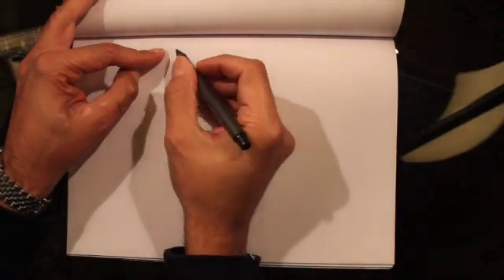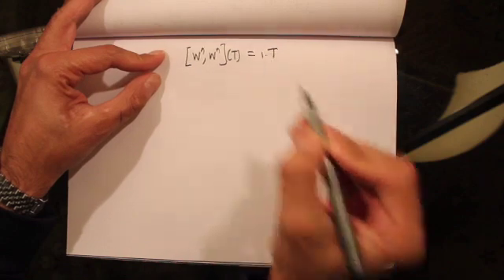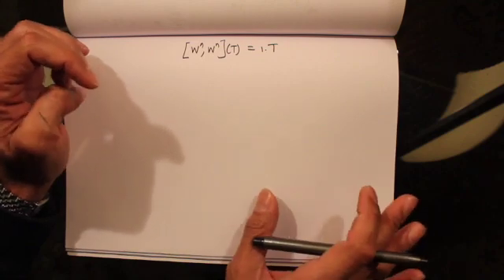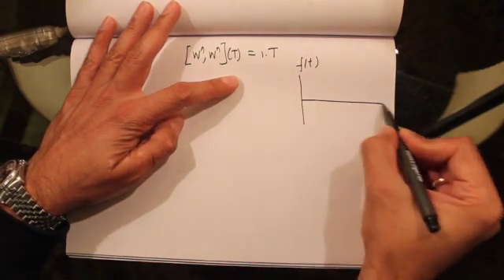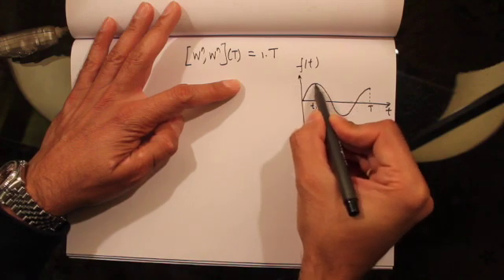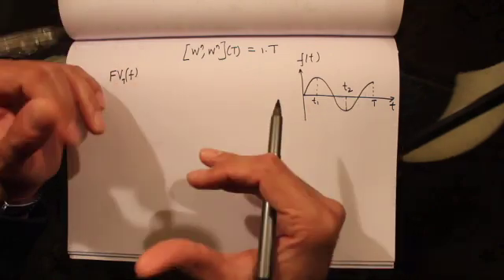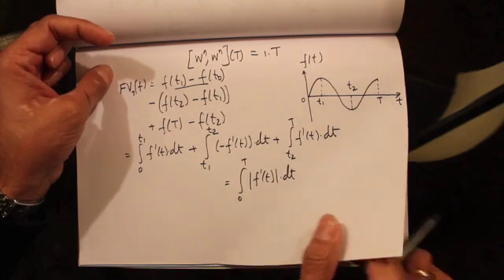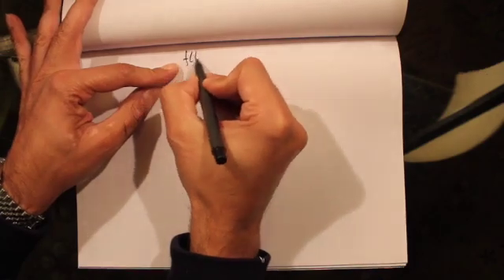210(b) - Quadratic Variation of Brownian Motion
Discusses First Order Variation and Quadratic Variation of Brownian Motion